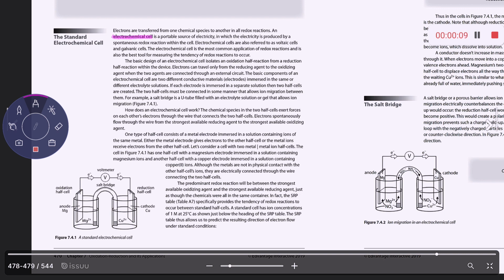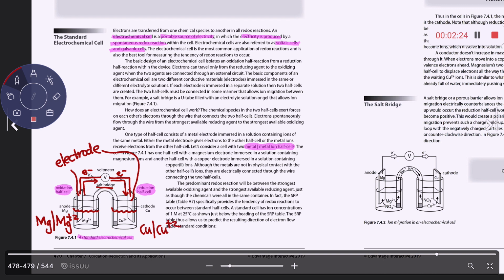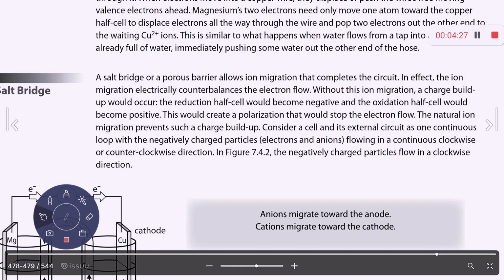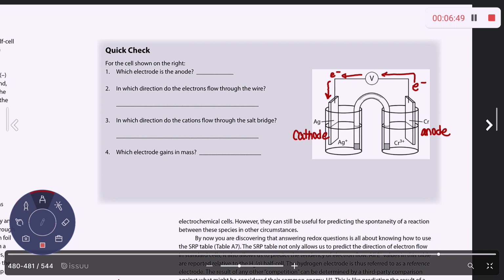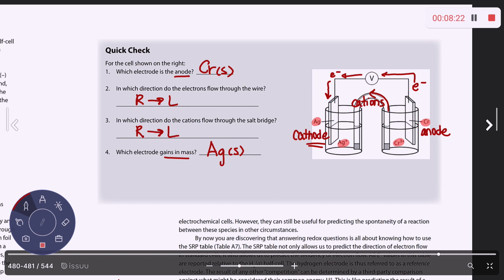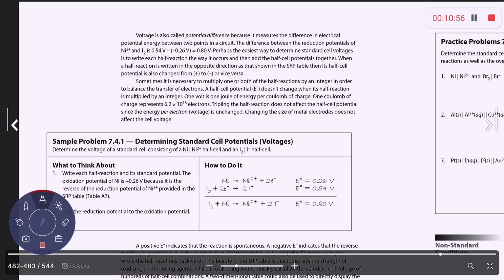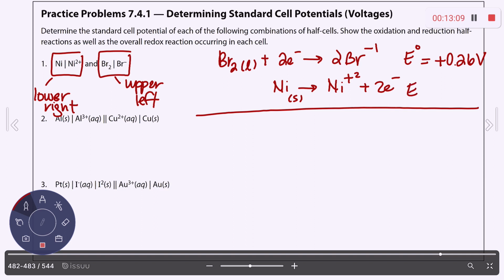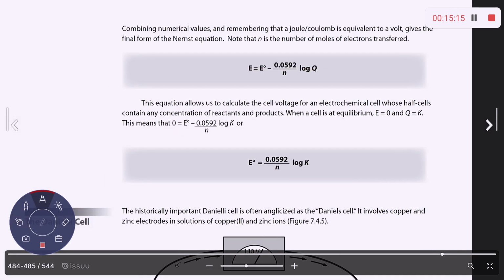7.4 AP Chemistry Lecture: The Electrochemical Cell